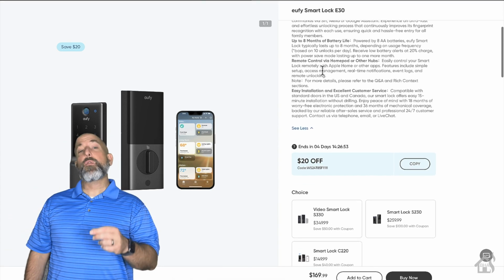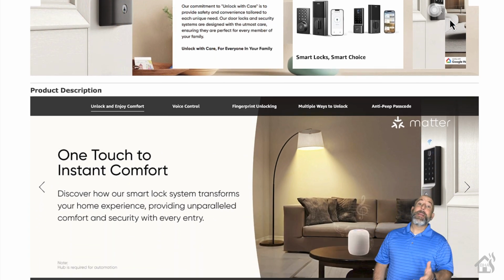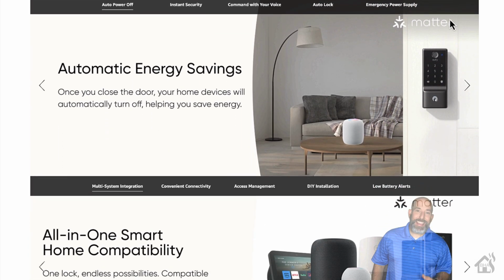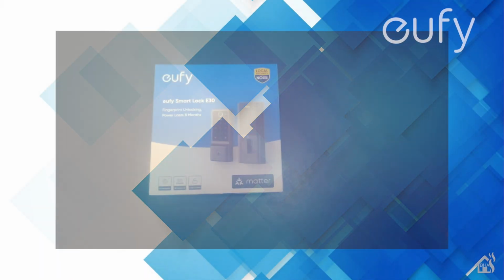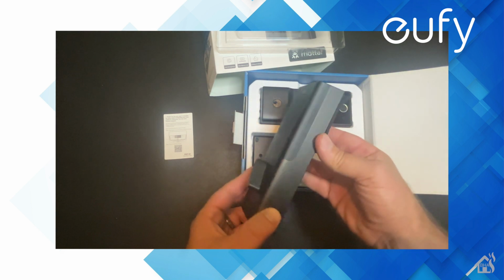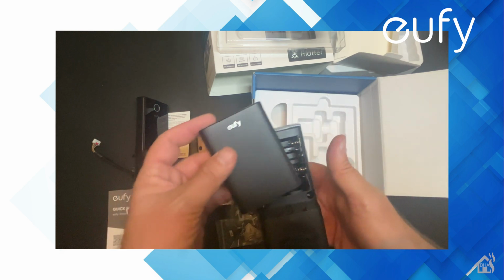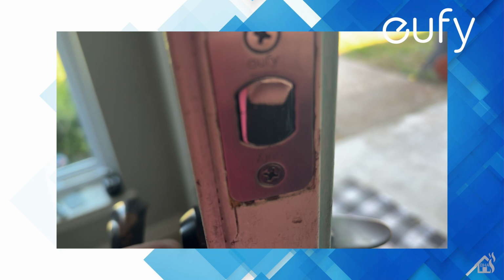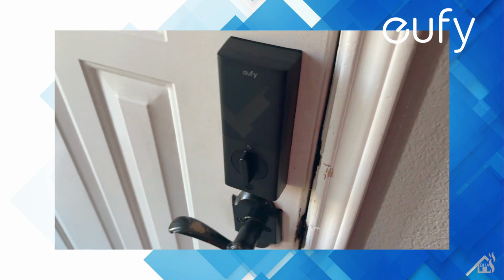PRODUCT REVIEW - Eufy Smart Lock E30!!!!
$50 OFF CODE FOR EUFY"S WEBSITE
eufyLockE30

Looking to secure your internet traffic?  Checkout PrivadoVPN!!!

Don't forget to check out Eufy.

 The guys over at Eufy sent me over their all new matter enabled Smart Lock E30 to show you guys!

00:00 Introduction
01:25 Matter Setup.
04:26 Unbox the lock.
06:13 Install the lock.
07:16 Get added to the app.
08:52 Go over config in app.
11:59 Final Thoughts!

If you haven't had a chance, head over to their website and check everything out.

**EUFY AMAZON STORE